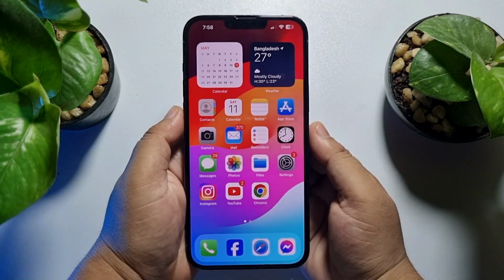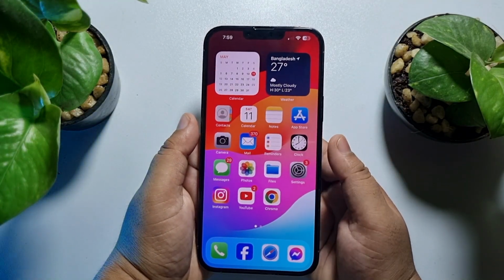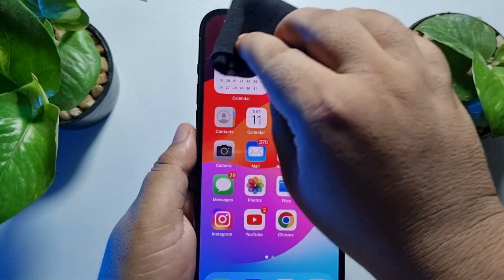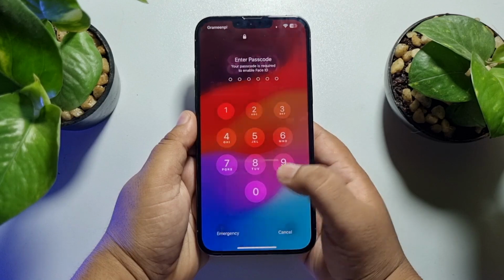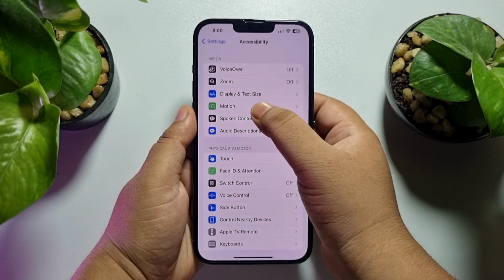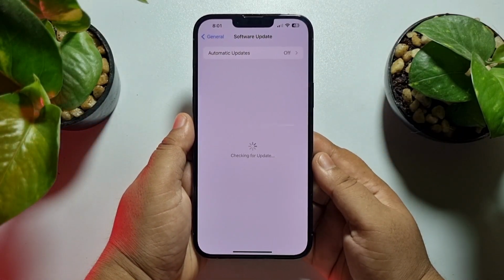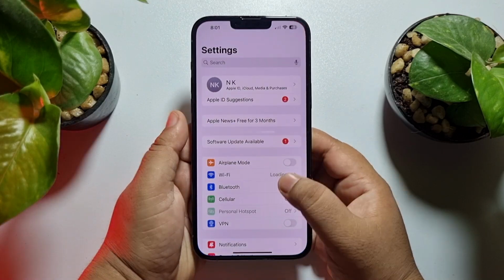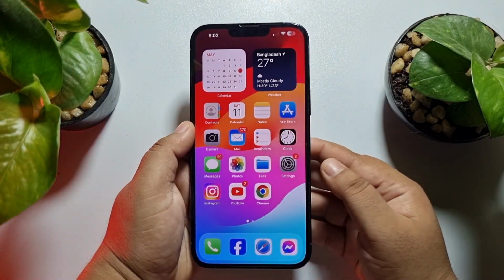iphone black screen during call (How to Fix)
Follow some easy step to fix iphone stuck on black screen during audio call iphone any model,